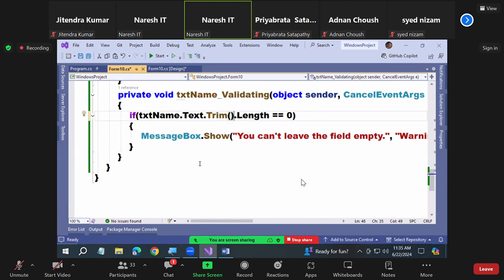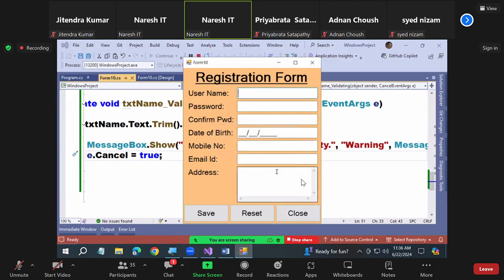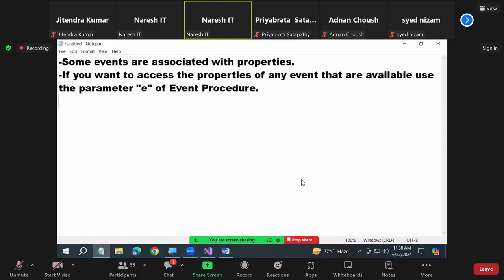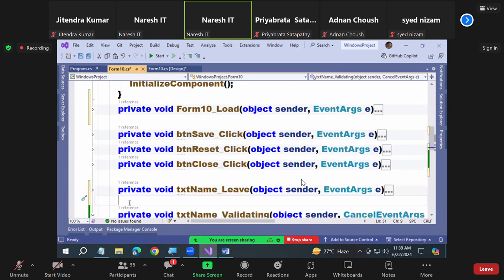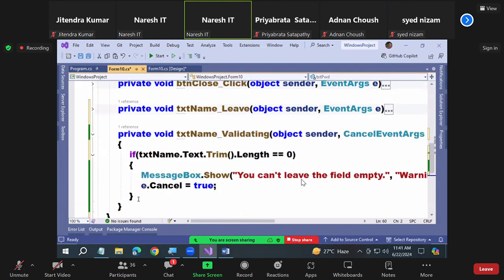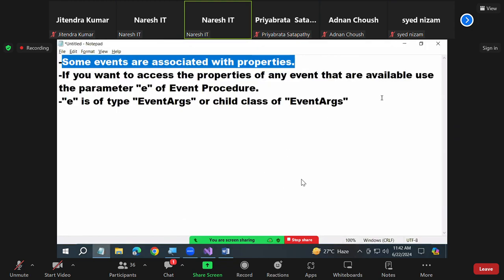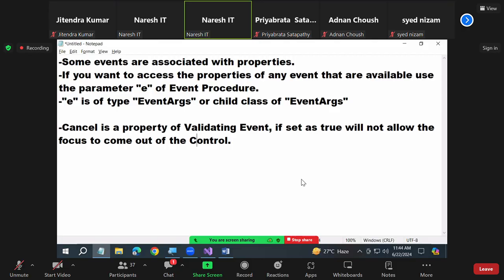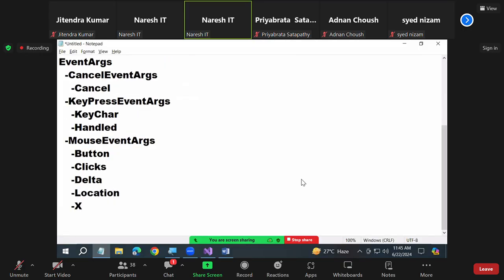Lecture 055 KeyEvents program of C#